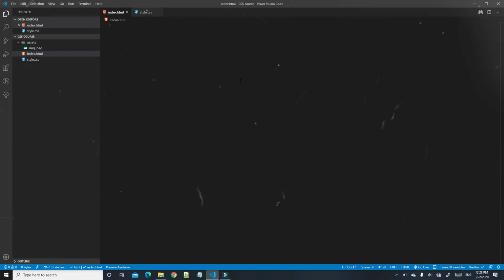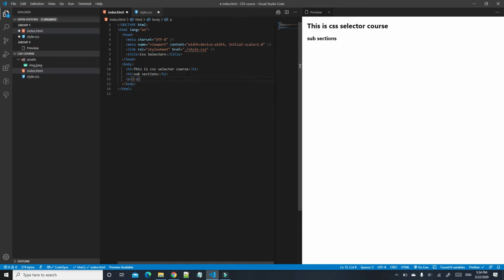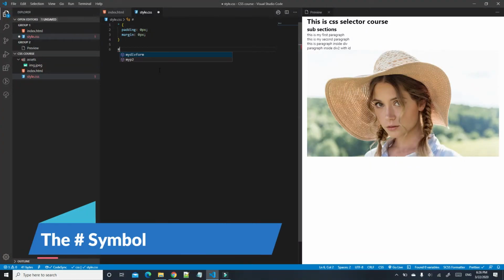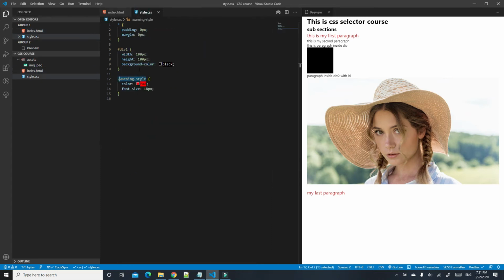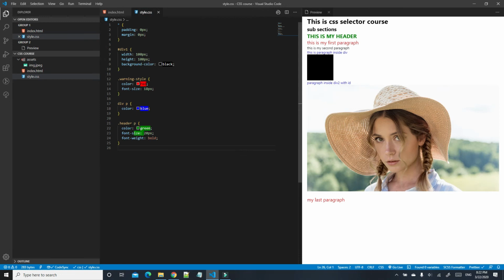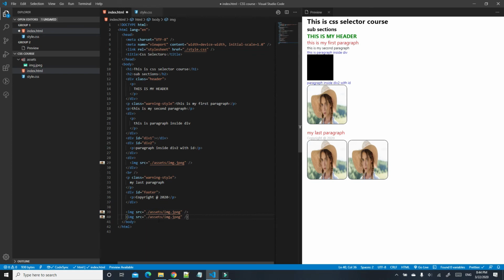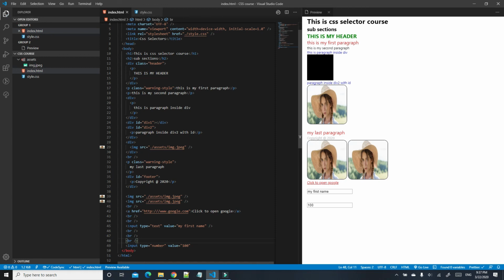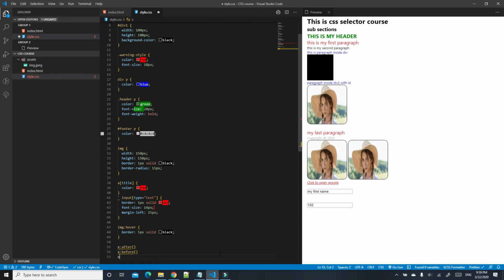css selectors tutorial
Do you want to become a master in CSS 3 Selectors? do not miss this tutorial.
CSS selectors are used to select the content you want to style. Selectors are the part of CSS rule set. CSS selectors select HTML elements according to its id, class, type, attribute etc.
There are several different types of selectors in CSS:
CSS Element Selector
CSS Id Selector
CSS Class Selector
CSS Type Selector
CSS Attribute Selector
and etc.